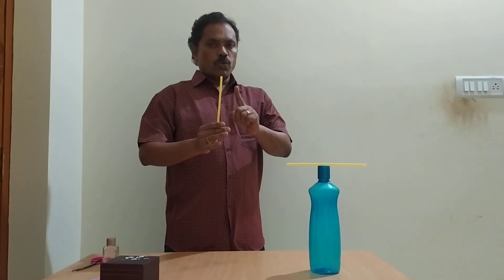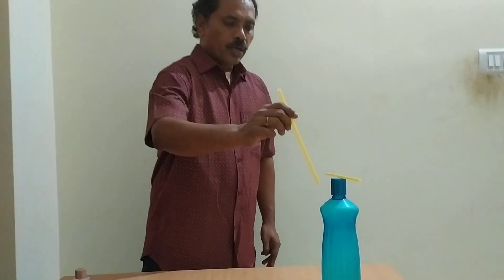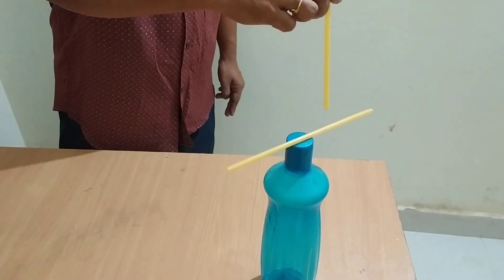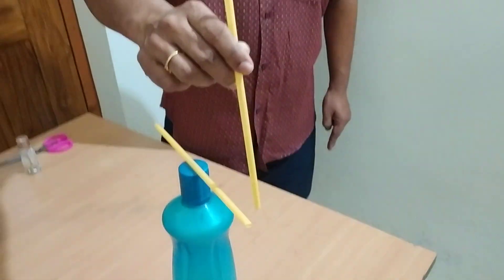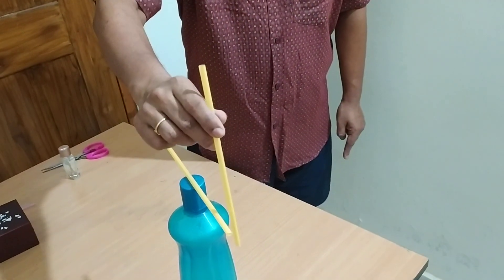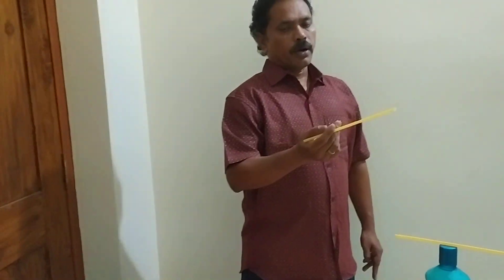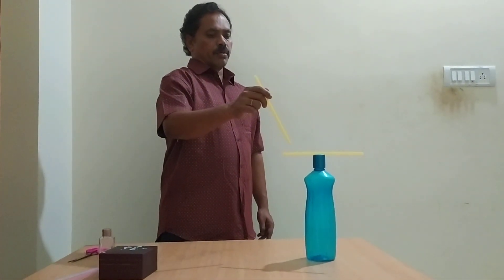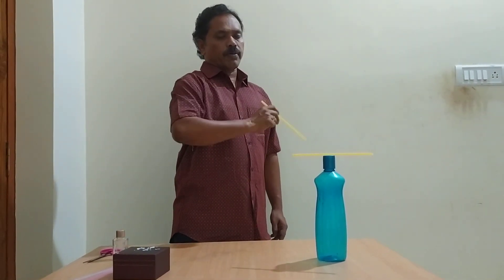ACTIVITY ON ELECTROSTATIC CHARGES EFFECTS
All of us have the experience of seeing a spark or hearing a crackle when we take off our synthetic clothes or sweater, particularly in dry weather.
This is almost inevitable with ladies garments like a polyester saree. Have you ever tried to find any explanation for this phenomenon? Another
common example of electric discharge is the lightning that we see in the sky during thunderstorms. We also experience a sensation of an electric shock either while opening the door of a car or holding the iron bar of a bus after sliding from our seat.
The reason for these experiences is discharge of electric charges through our body, which were accumulated due to rubbing of insulating surfaces. You might have also heard that this is due to generation of static electricity. This is precisely the topic we are going to discuss in this and the next chapter. Static means anything that does not move or change with time. Electrostatics deals with the study of forces, fields and potentials arising from static charges